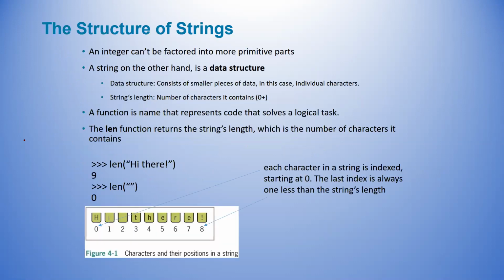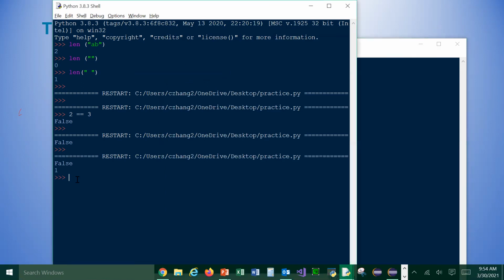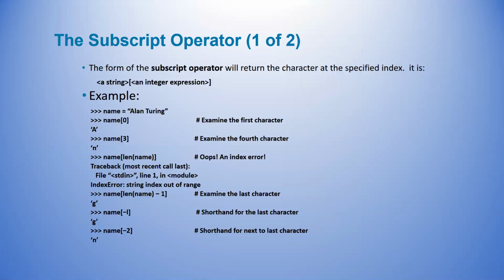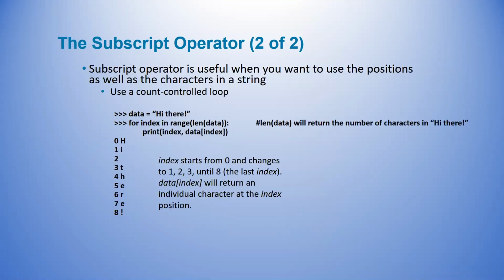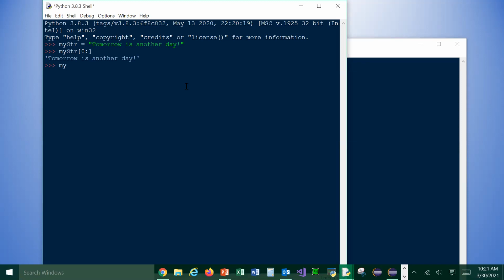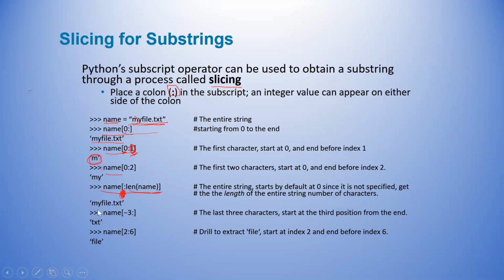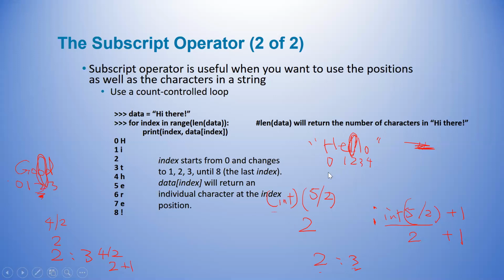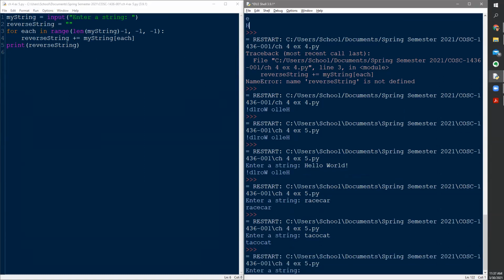1436 Class Recording - Chapter 4 Strings(1)